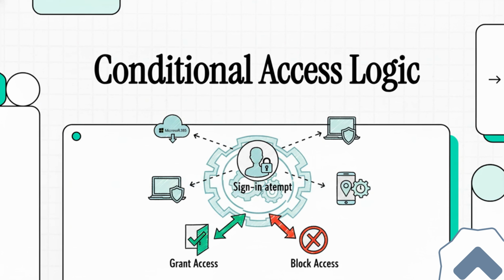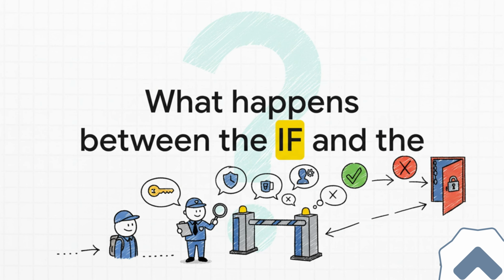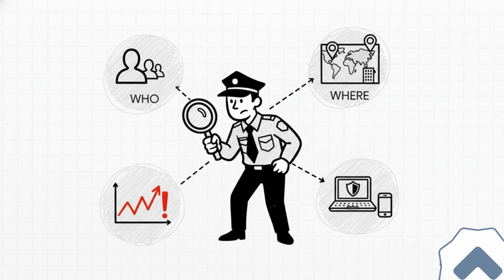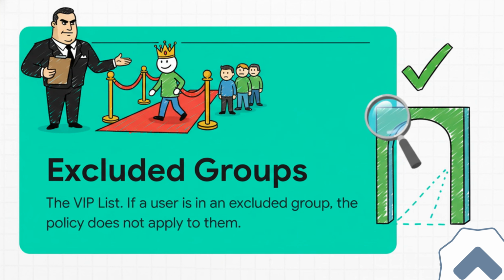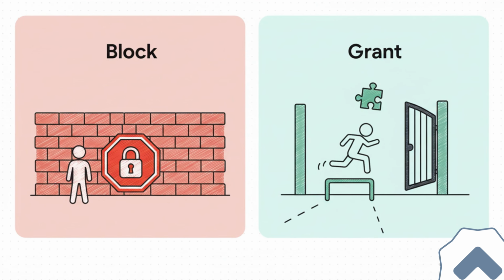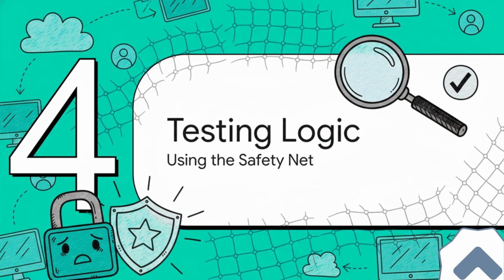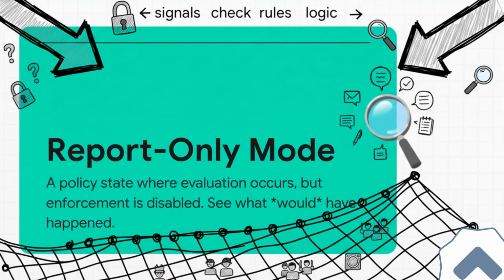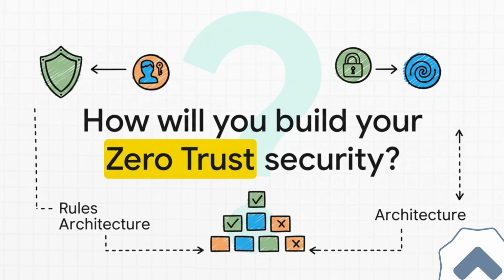How Conditional Access Evaluates Every Sign-In (Behind the Logic) — Progress, Actually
Welcome to the channel! Here, a group of Systems Administrator with years of hands-on experience across MS 365, identity, security, cloud, and enterprise systems.
This channel is built for system administrators, IT professionals, and curious learners from all tenchnologies who want to understand how modern identity and security work in the real world.
Out goal is to break down complex systems into simple, elegant explanations supported by real experience, clean visuals, and deep research — so you can learn faster, understand the “why” behind the technology, and apply it confidently in your job.

⭐ Free resources
Download diagrams, cheat sheets, and learning notes here:
👉 Coming soon — flowcharts, identity models, CA diagrams, lifecycle guides

More in-depth micro-courses and advanced guides will be available soon.